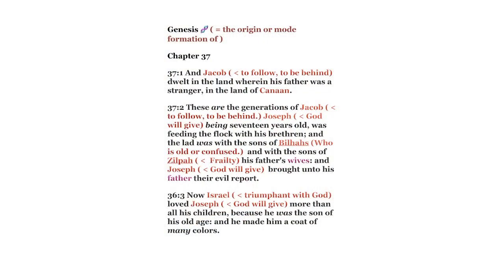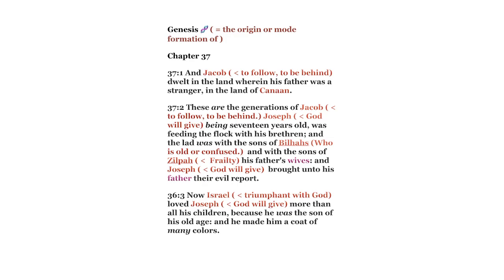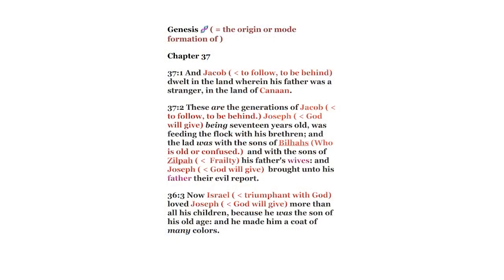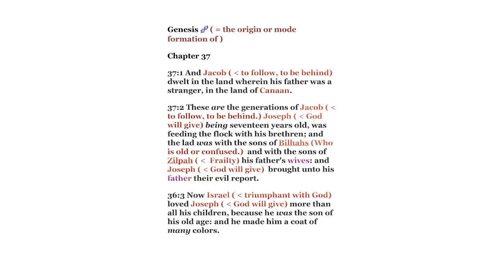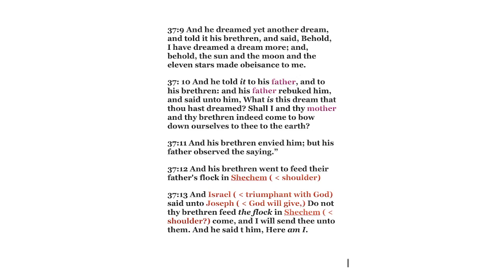Genesis Chapter 37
Joseph and the sold to Ismaelites